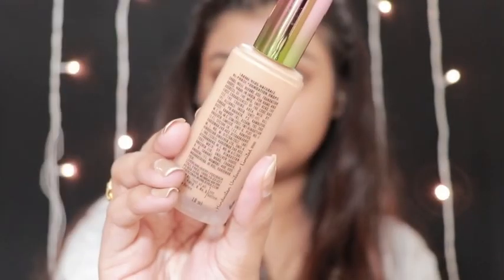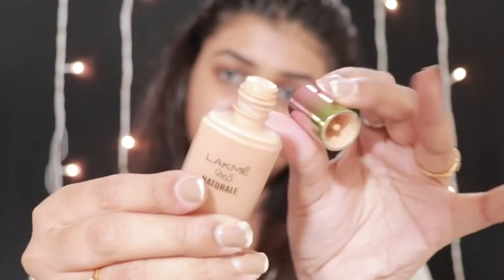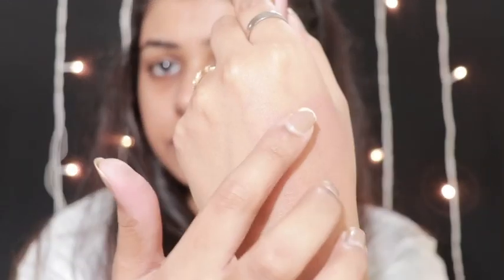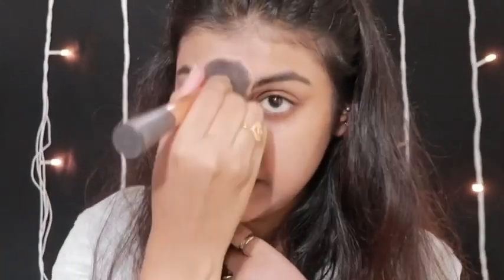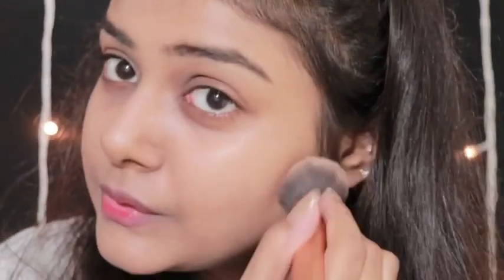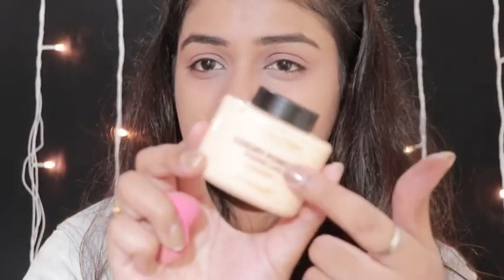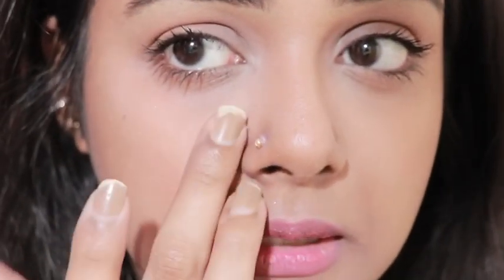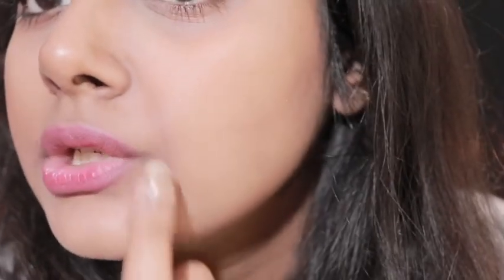Lakme 9 to 5 Naturale Foundation Drops| In Depth Review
Today's video is an in depth review on Lakme 9 to 5 Bi-Phased Foundation Drops.
This Foundation is super reasonable and its available on Nykaa or at any Lakme counter's near by.

I have been using this foundation for a few months now, and here are my thoughts on it. Hope you guys like the vide.

Here is where you can buy your foundation:

Lakme 9 to 5 Naturale Bi Phase Foundation Drops - Natural Almond